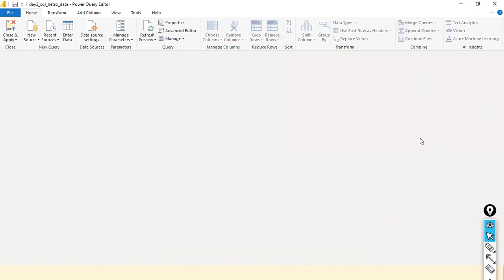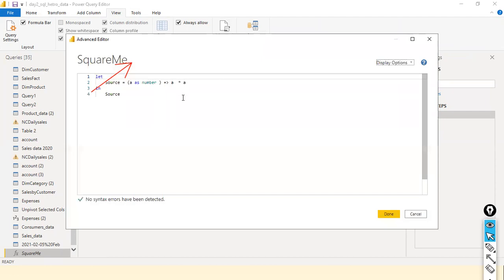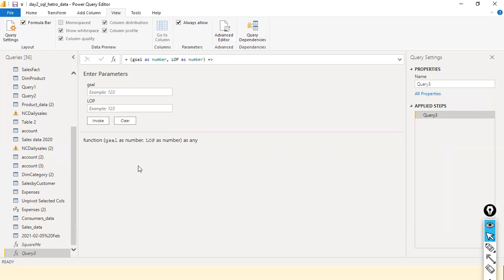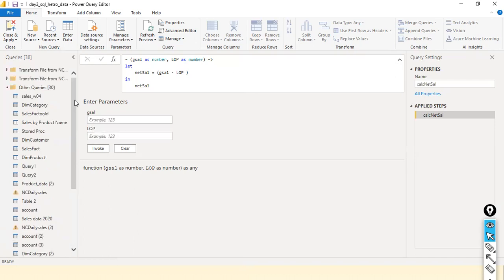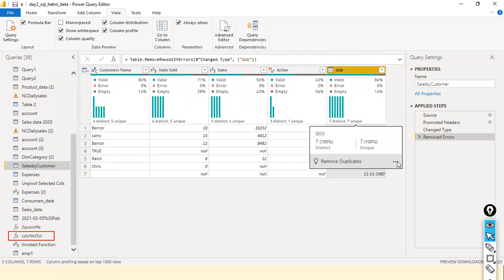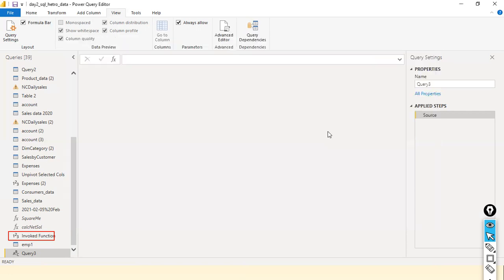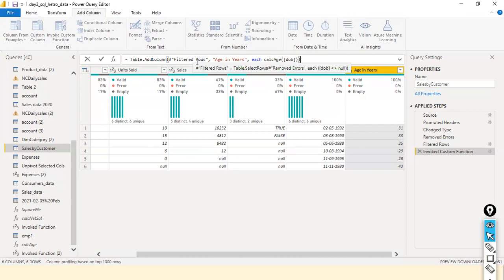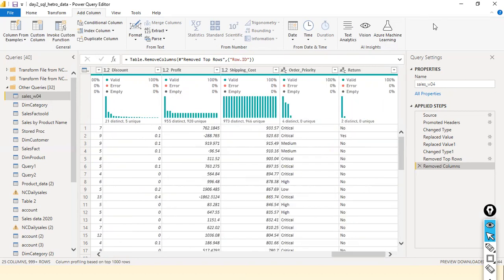Custom Function in Power BI